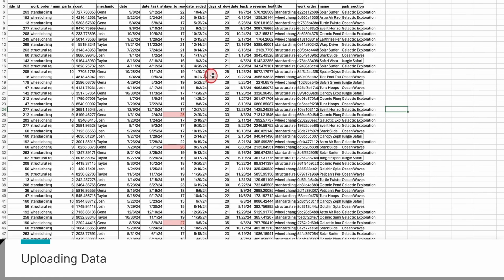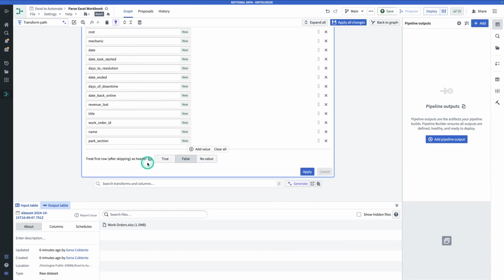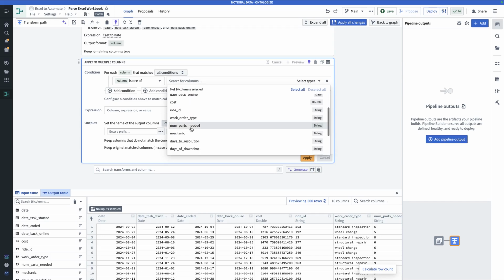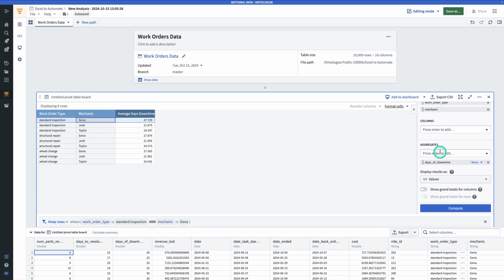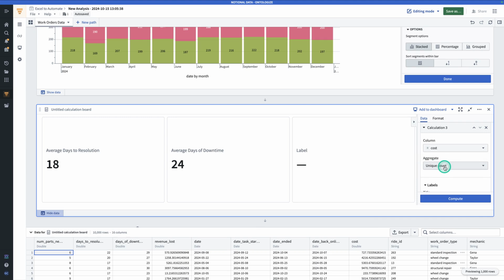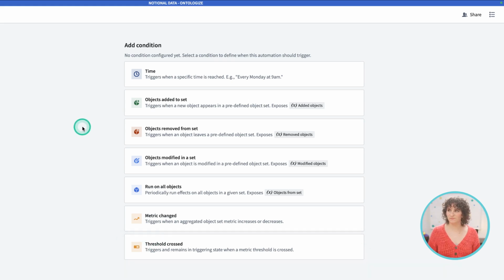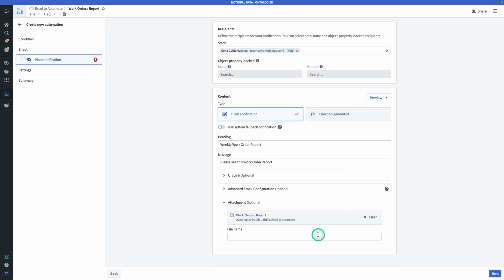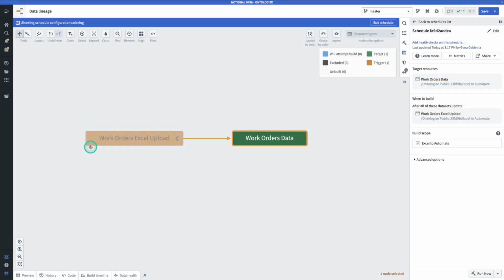From Excel Worksheets to Scheduled Reporting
In this tutorial, Gena walks through building a scheduled reporting workflow by parsing an Excel Workbook, creating visualizations, and automating report delivery.

00:00 Scheduled Reporting
00:26 Uploading Data
01:53 Parsing the Excel Workbook
03:39 Cleaning the Data
06:56 Output the Dataset
07:40 Create Visualizations in Contour
12:19 Creating a Notepad Report
13:53 Send it on a Schedule
17:57 Updating your Data
20:03 Conclusion